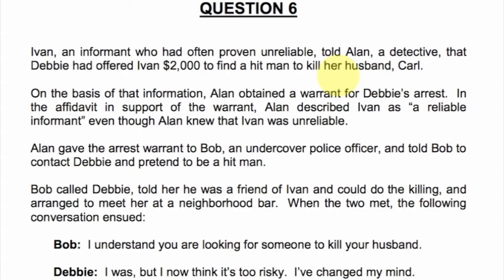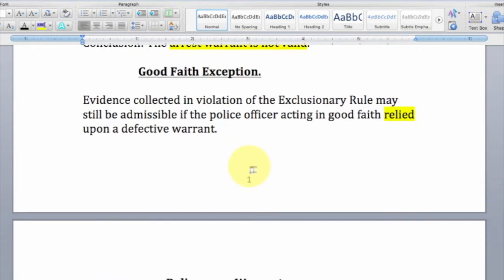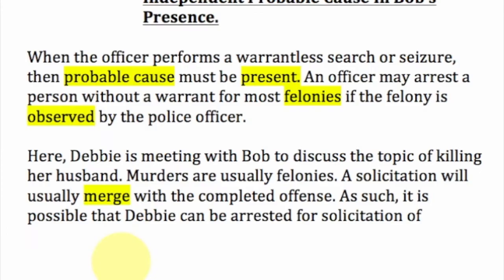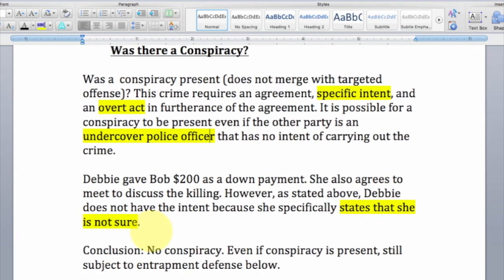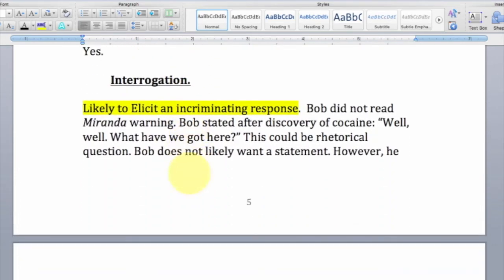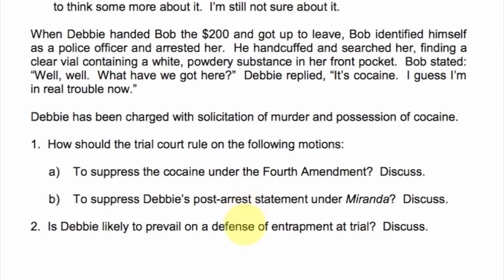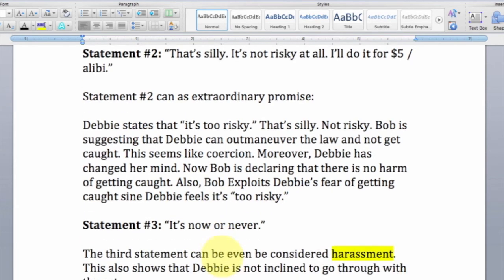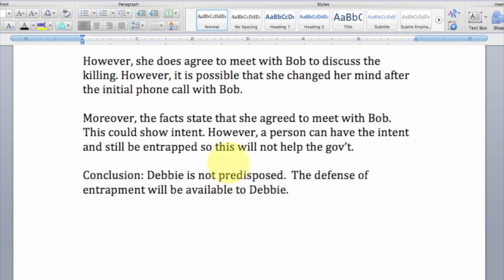CA Bar Exam Review Feb 2017 Q6 Criminal Law & Procedure